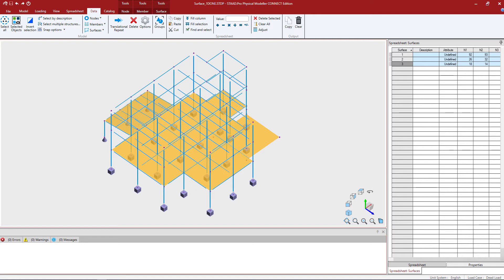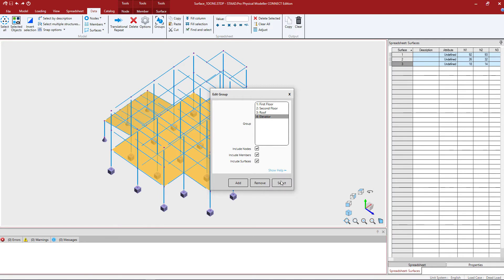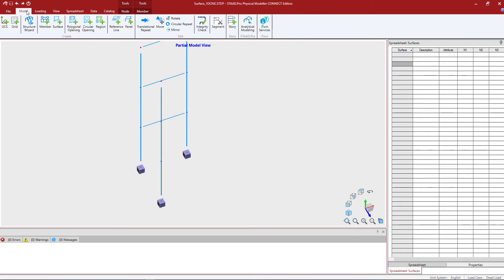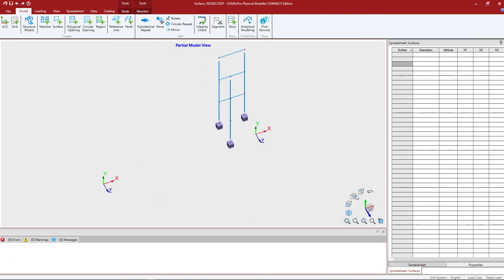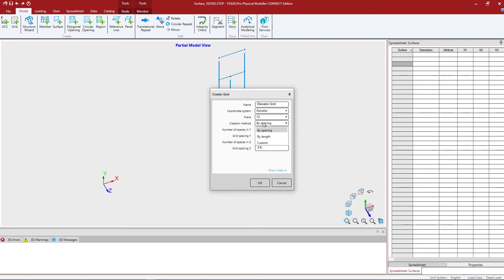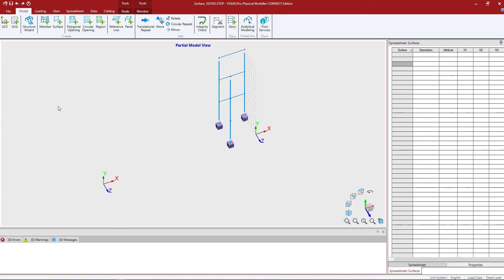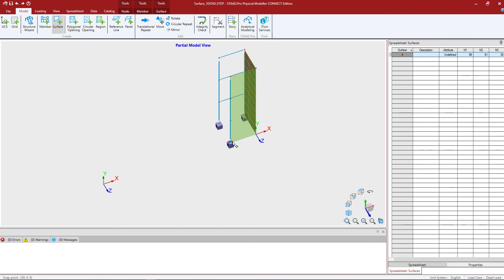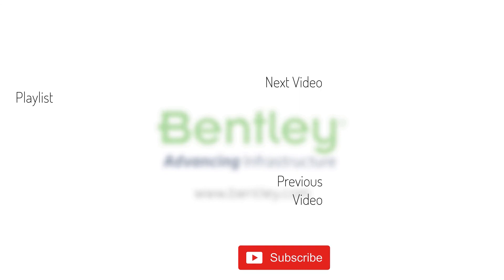Modeling Surfaces using a Grid in the STAAD.Pro Physical Modeler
In this video, you will learn how to model surfaces using a grid in the STAAD.Pro Physical Modeler.